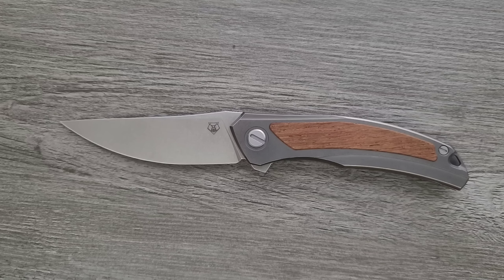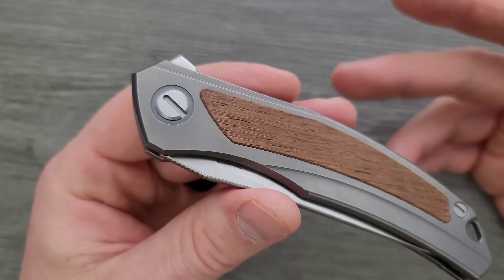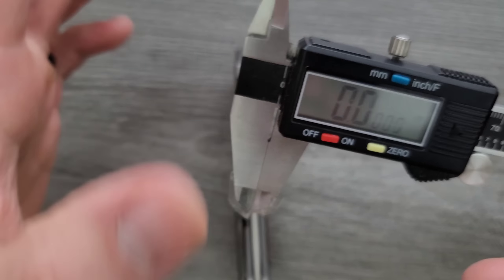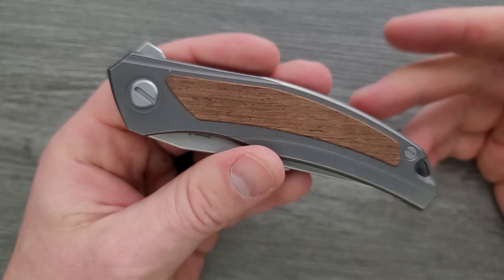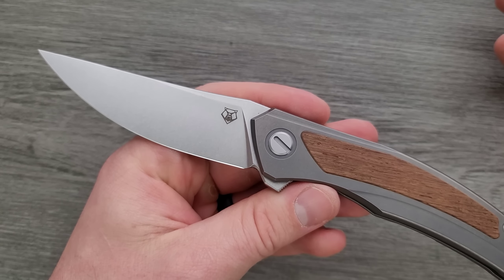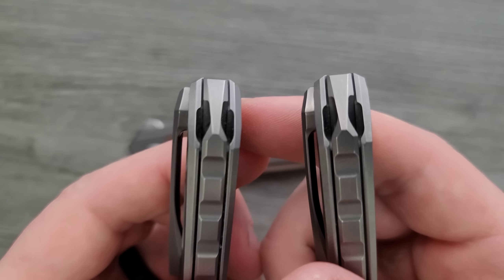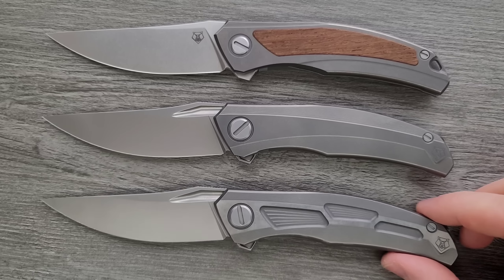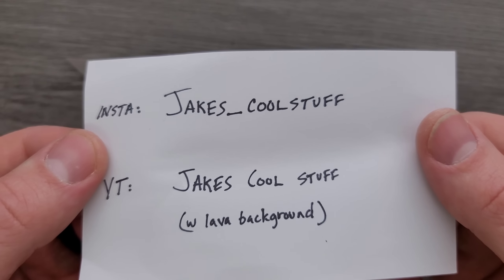An "Affordable" Shiro? - Shirogorov Quantum Ursus NL Folding Knife - Overview and Review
Full review of the Shirogorov Quantum Ursus.